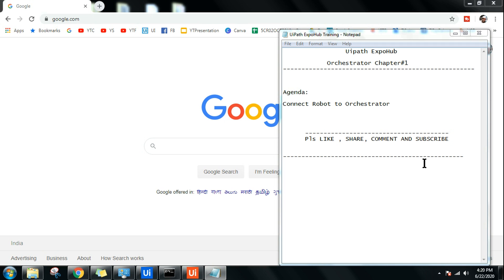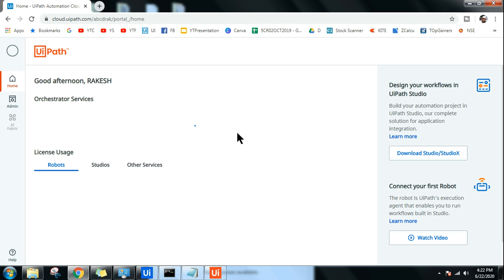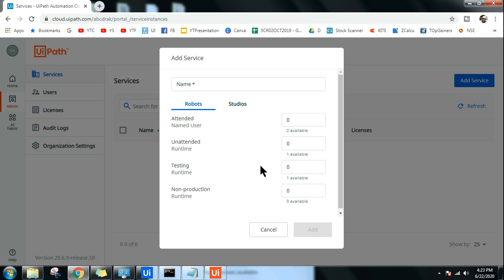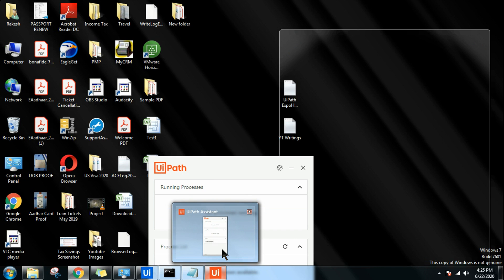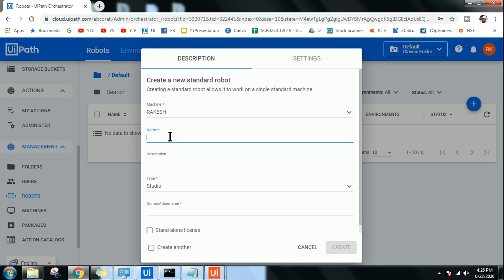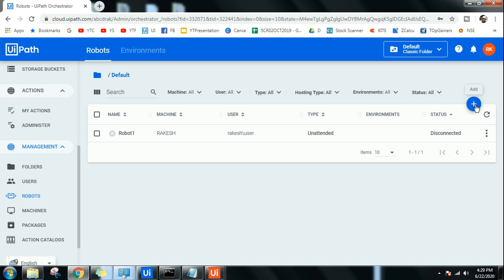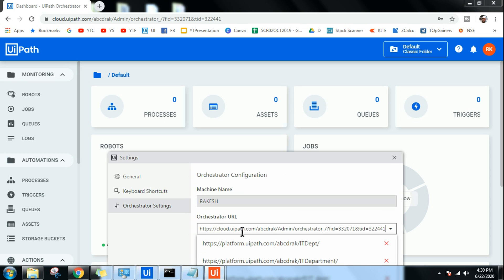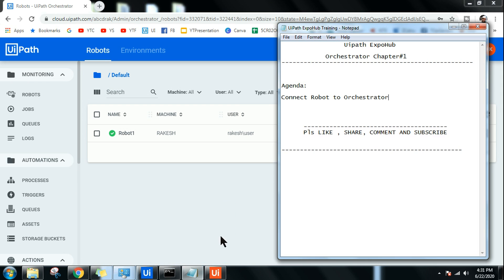Uipath Orchestrator How to Connect Your First Robot - Chapter 1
: Learn How to Connect Robot with Uipath Orchestrator. Easy and in detail explanation provided to learn Uipath Orchestrator.

In this chapter we will learn how to login to uipath Orchestrator and learn how to connect the robot. Key things to understand what is robot and what is a Orchestrator. Once we have the understanding we will learn how to login and create services.

Once the service is created on the Orchestator page we will click on Machines and configure the client machine using the machine name. Next step is to click on Robot in the Orchestrator page and configure the standard robot.
Key point to note while configuring robot in the Orchestrator page, that we should select the unattended or attended robot for training purpose. Password is optional however if we are selecting unattended robot we need to punch in the password while trying to connect robot with the Orchestrator.
Let's get started and learn how to do this in a easy way!